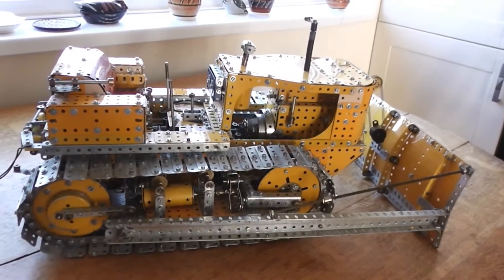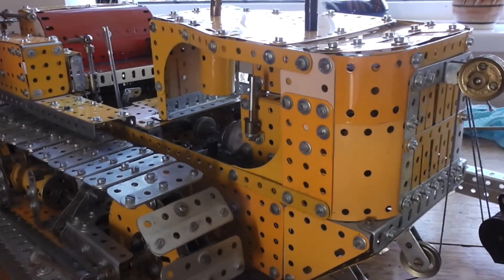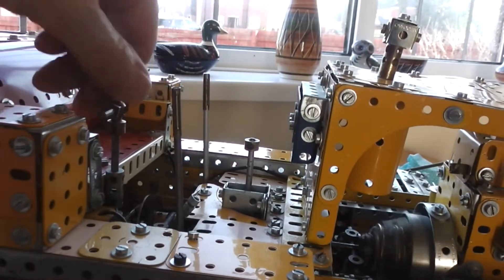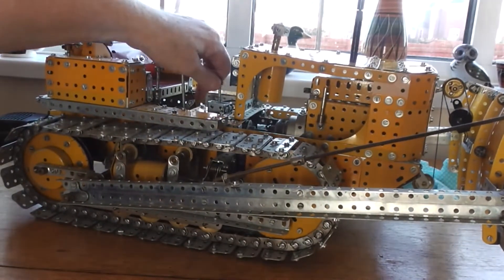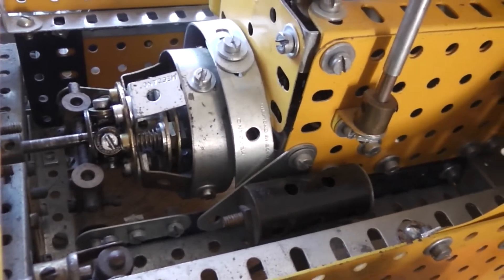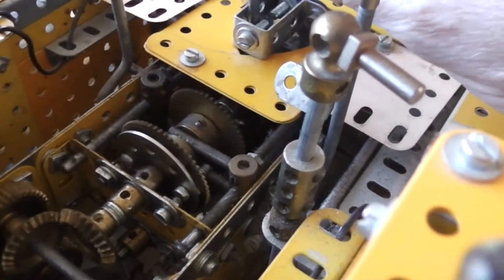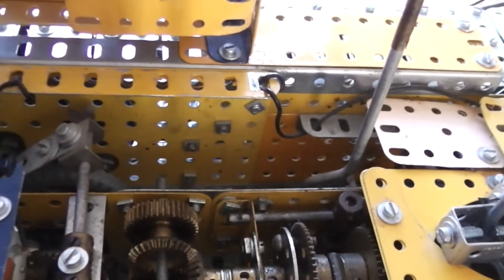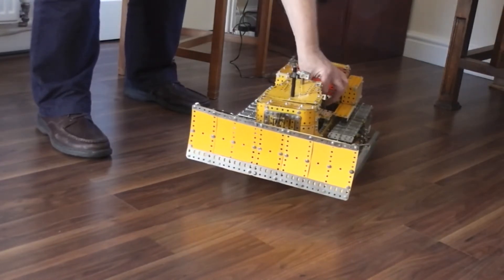Meccano Crawler Tractor Part 1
A crawler tractor with 4 forward and reverse gears, working clutch and power take off built in Meccano Part 2 is